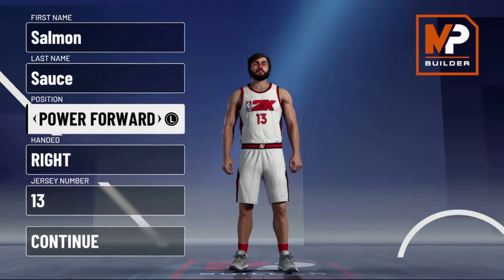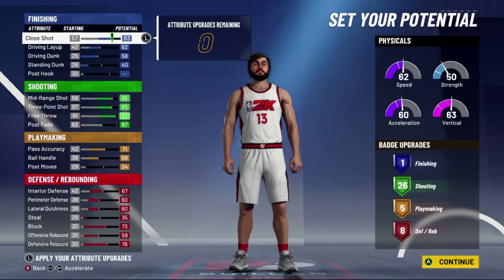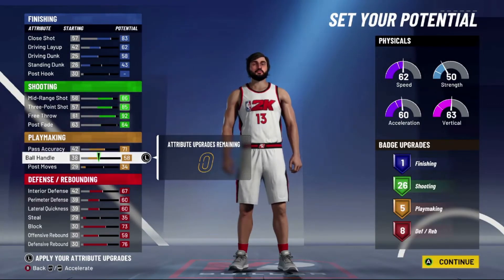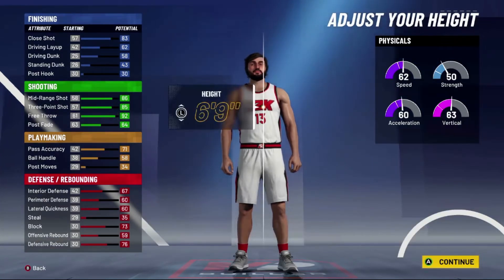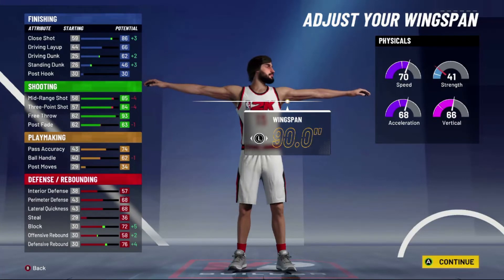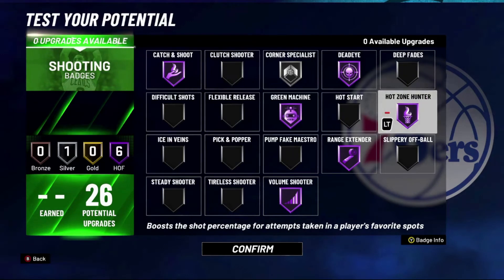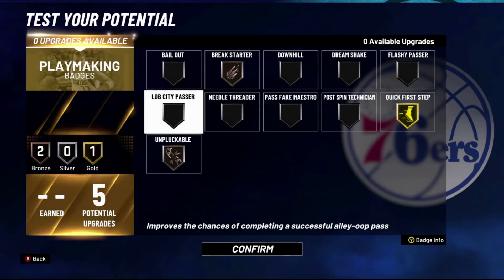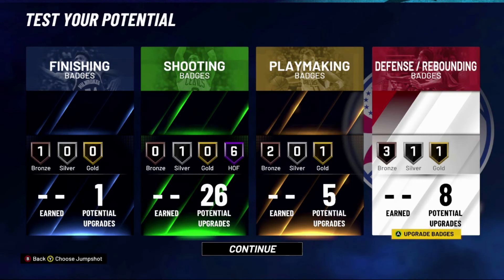THE MOST UNSTOPPABLE STRETCH 4 IN NBA 2K21! DEMIGOD!! *MUST WATCH*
NBA 2K21 How to make the best stretch 4. Including badges! Stretch big man. 6'8

Dribble God point guard demigod unstoppable all around mycareer myteam basketball amazing 3 three point shooter dunk finish paint crossover momentum dribble speed boost badges hall of fame hof defense post scorer shooting guard sg small forward sf power forward pf center c contact dunk animations slasher hulk  shaq pro stick shooting right stick dribbling moves tutorial how to practice drill badges facility make layups turn off controller settings post fade fadeaway turnaround tips clamps intimidator kawhi leonard lebron james michael jordan kobe bryant rim protector contest block steal jab step eurostep playmaking shot creator best hop step face scan